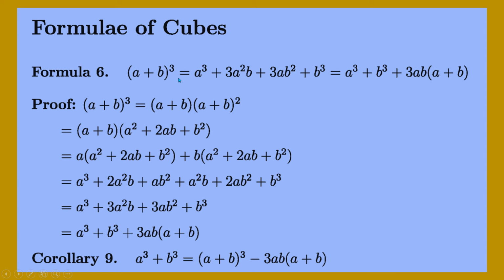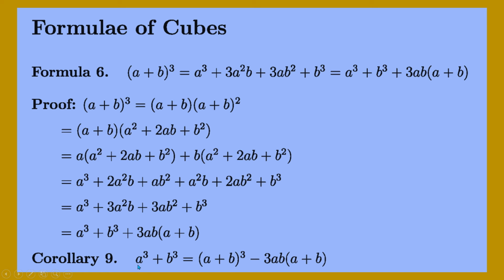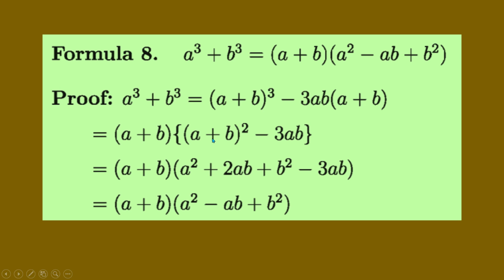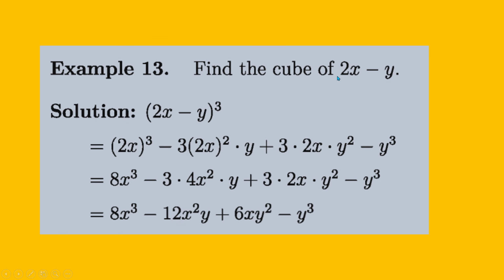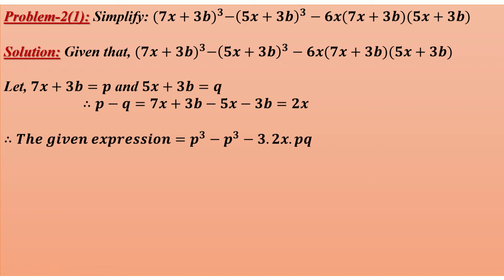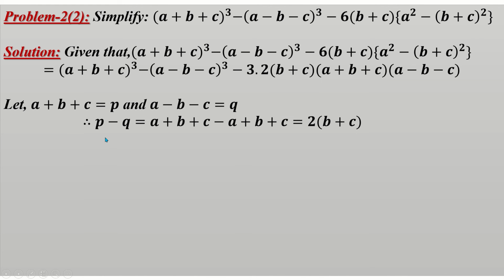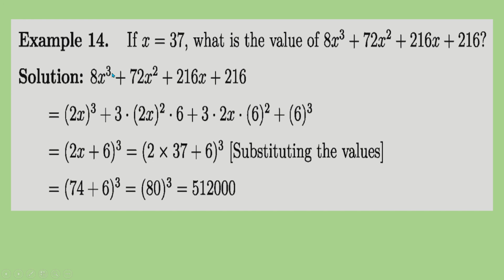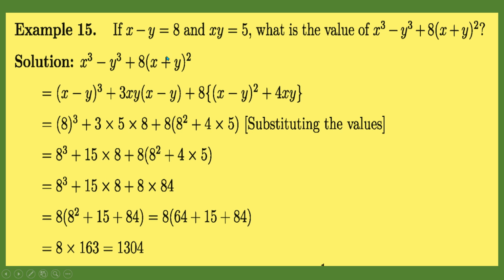Class: STD-IX, Subject: Mathematics, Chapter: 3 (Algebraic Expressions), Ex-3.2, Lec-01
Lecturer(Mathematics)
SQUARE High School & College, Shalgaria, Pabna.